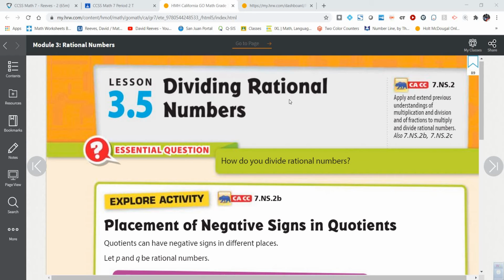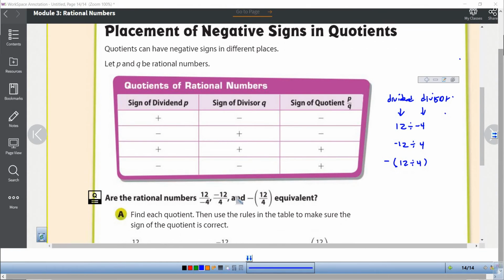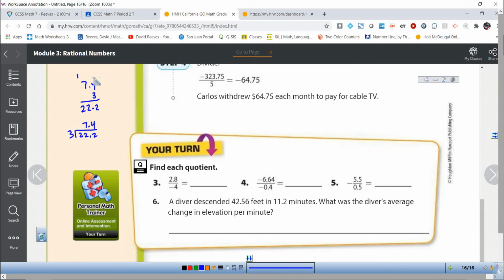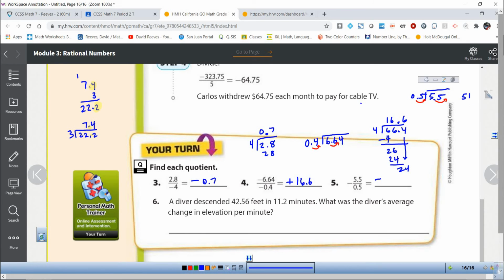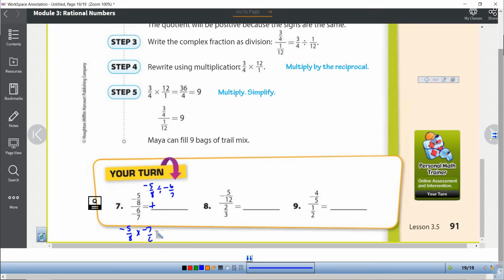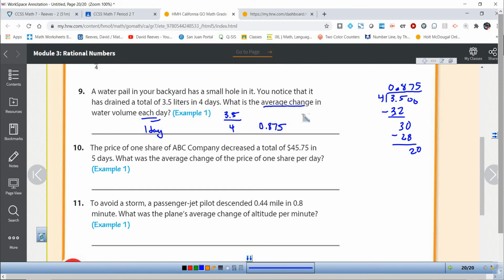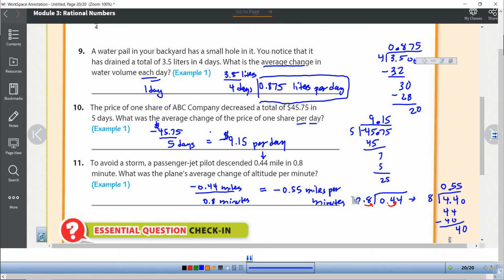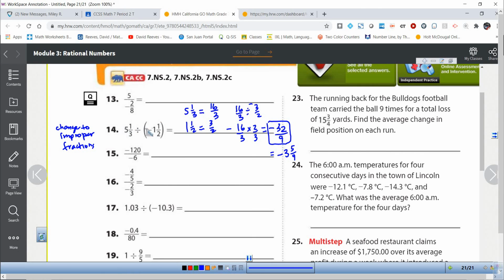Dividing Rational Numbers